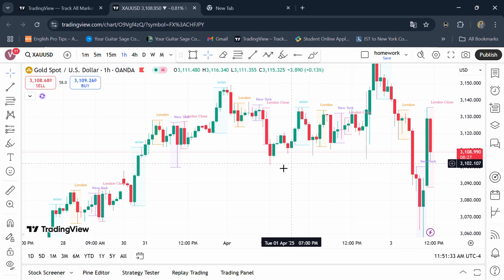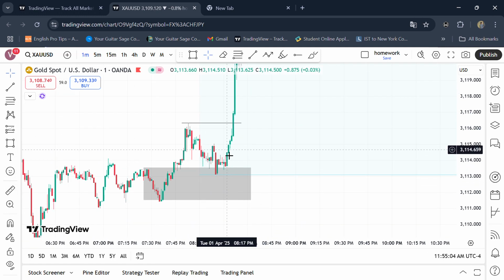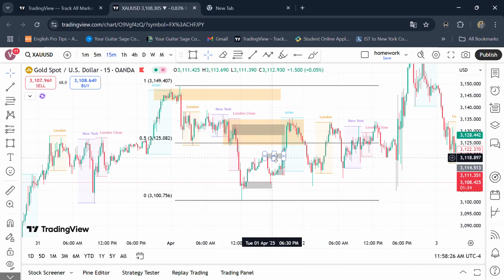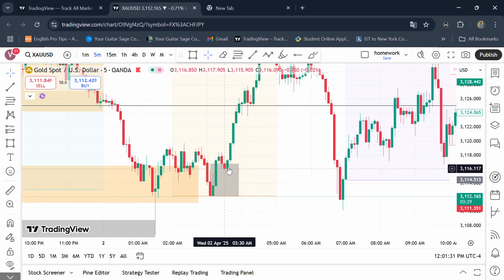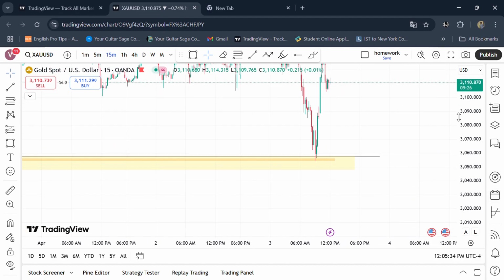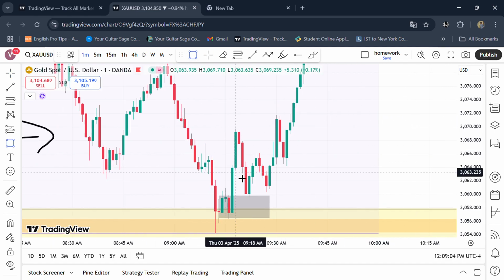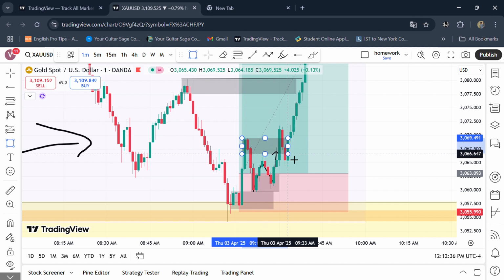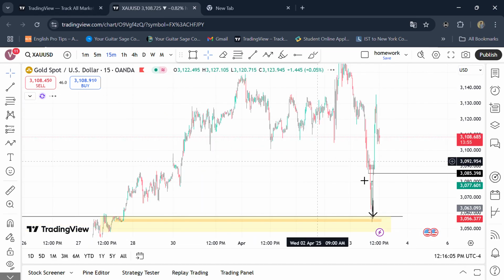HOW I DID SCALP TRADING IN GOLD THIS WEEK [ICT/SMC]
These are my scalp trades from the first week of April 2025 in XAUUSD.